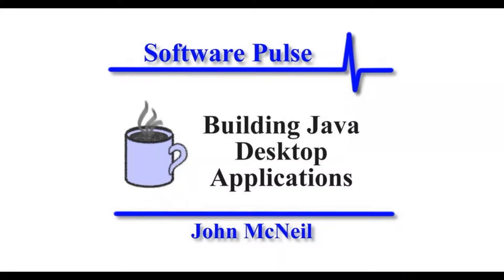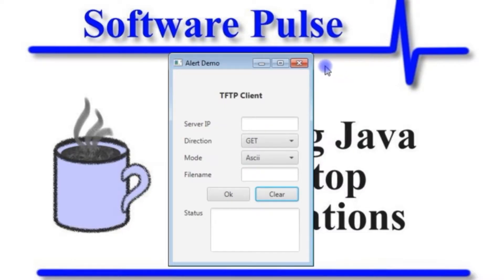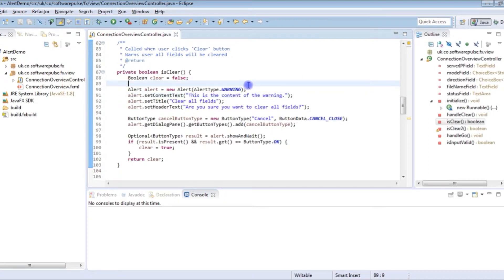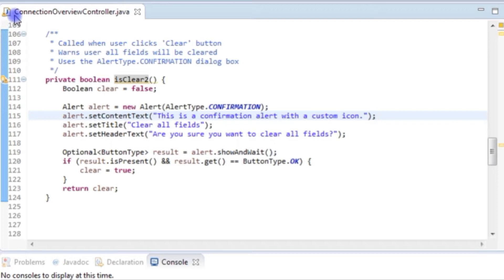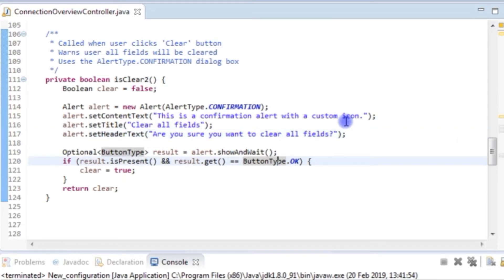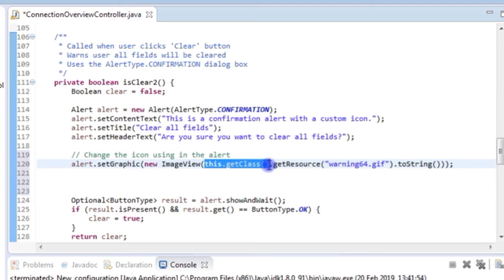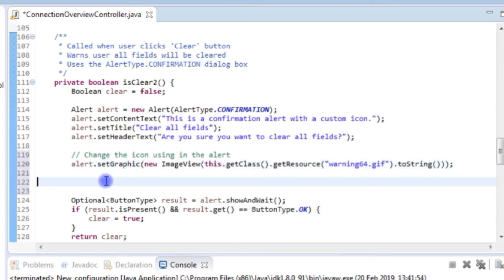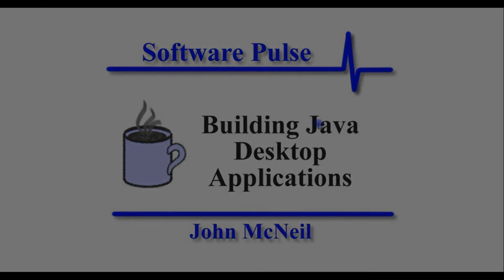JavaFX Alert demo using a confirmation box with custom icon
This video demonstrates how to use a Confirmation alert box replacing the default icon with a customer design.  Allows the confirmation alert to be used as a warning with the option to cancel the operation.